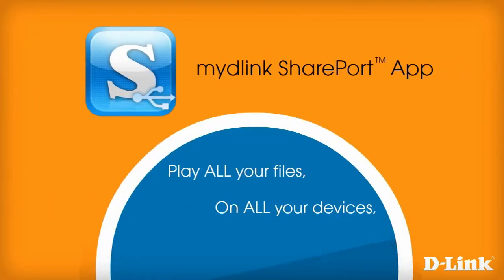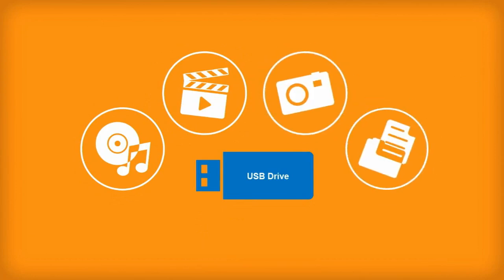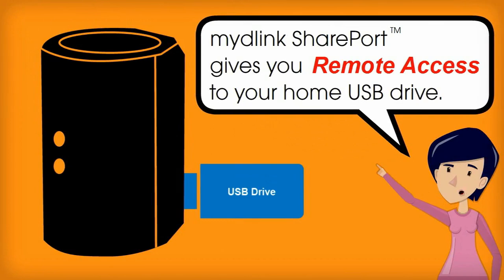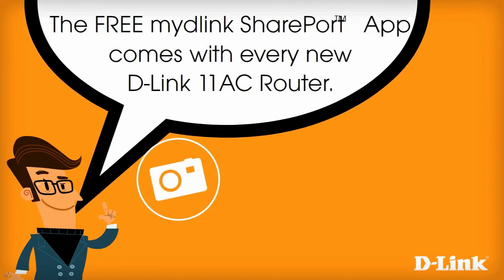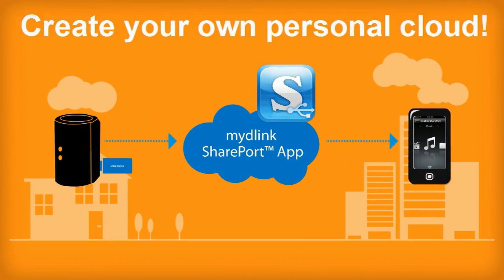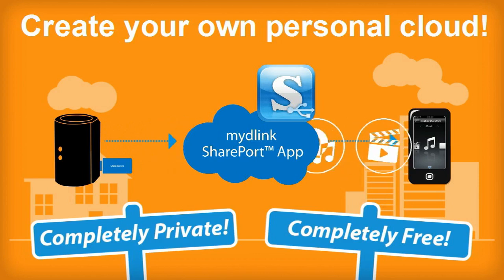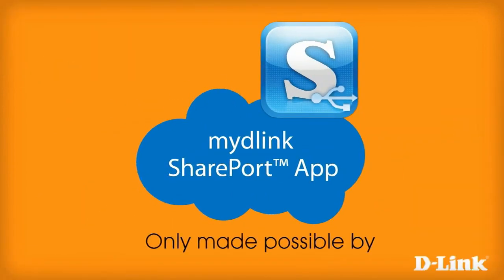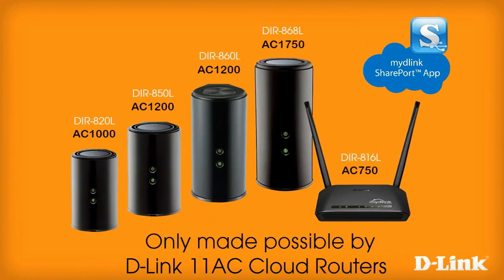mydlink SharePort animation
Introduction of mydlink SharPort APP

Play all your files, On all your devices, Anywhere You are!
Create your own personal cloud, completely private, completely free!
Only made possible with D-Link 11AC cloud routers.